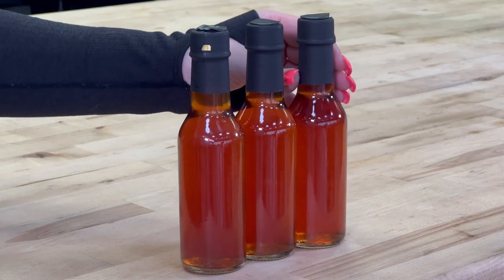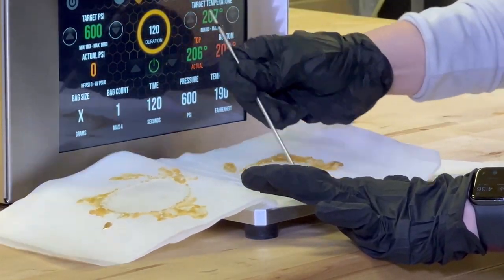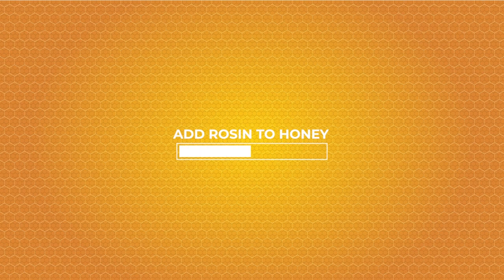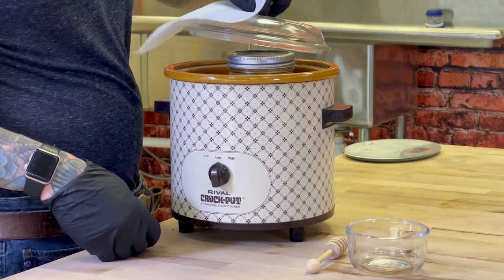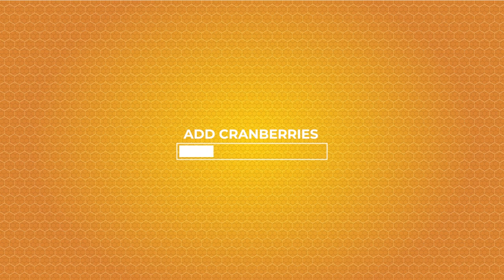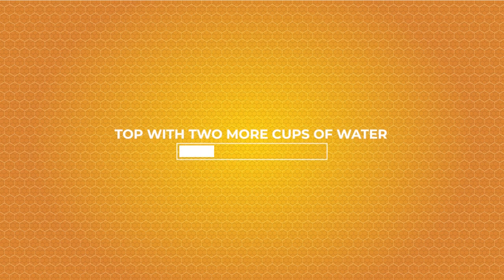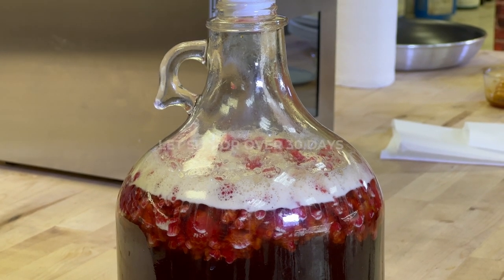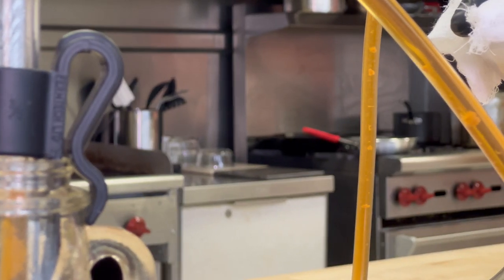Infused Mead - Kronic Kitchen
MEAD RECIPE

INGREDIENTS:
- 2 cups of infused honey
- 10 cups of water
- 1/4 cup of cranberries
- 4 cups of raspberries
- 1/4 cup of yeast

MATERIALS:
- Airlock seal
- Gallon jug

DIRECTIONS:
1. Smash about 2.30 grams of rosin
2. Heat 1 jar of honey in a crock pot
3. Add your rosin into the heated honey and shake
4. Put the rosin infused honey back into the crock pot
5. Take out and shake
6.  Add two cups of infused honey to gallon jug
7. Add 8 cups of water and shake
8. Add 1/4 cup of cranberries
9. Add 4 cups of raspberries
10. Top with 2 more cups of water
11. Add 1/4 tsp of yeast
12. Add airlock seal to the top of the mead bottle and fill up with water
13. Let mead ferment for 30 days
14. Filter all berries out of the mead
15. Bottle, seal, and enjoy!